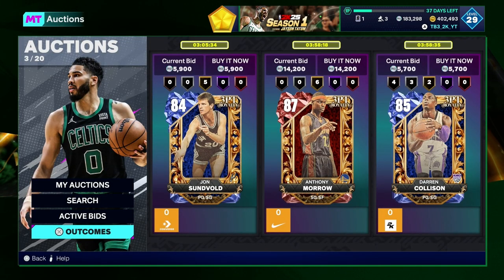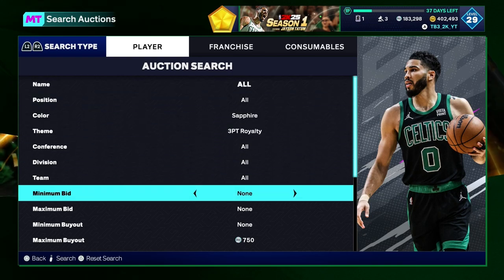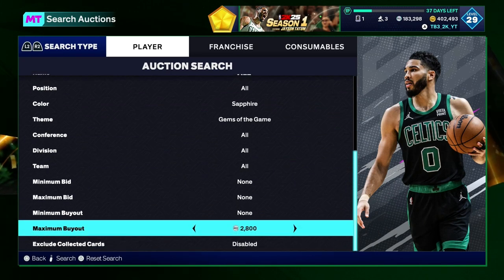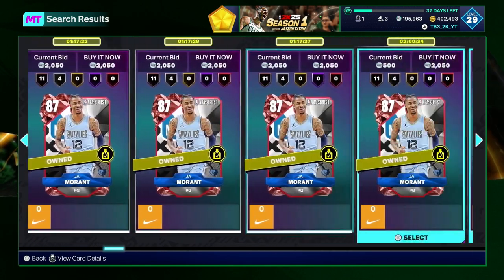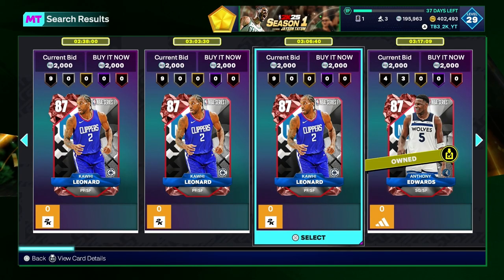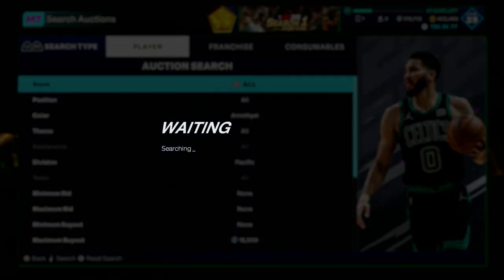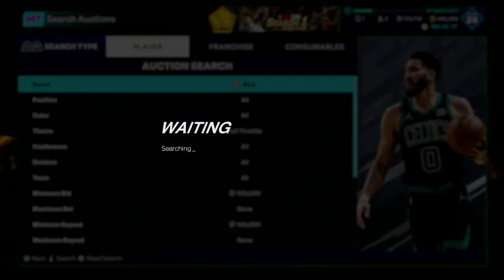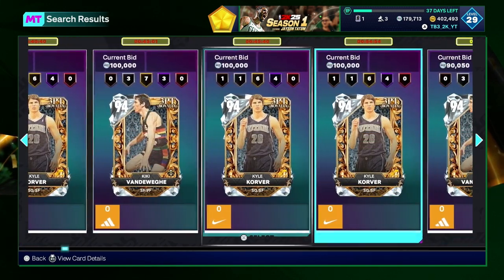BEST FILTERS TO USE NOW!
In this video we go over the best filters to use to make mt!